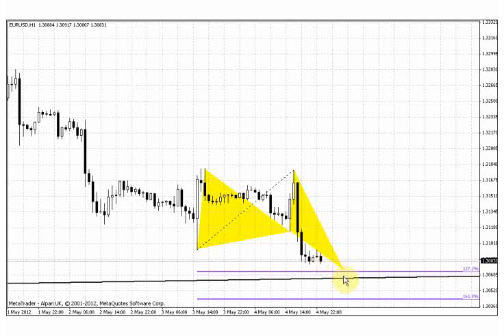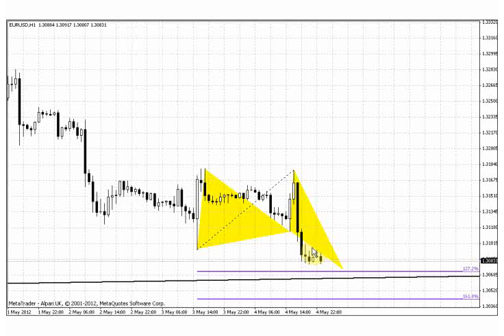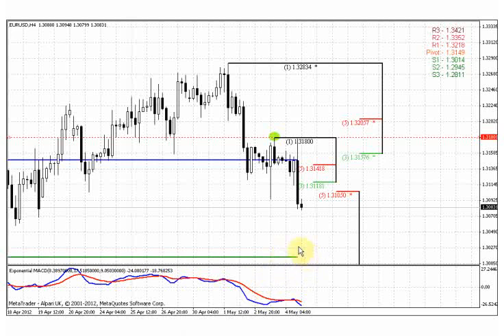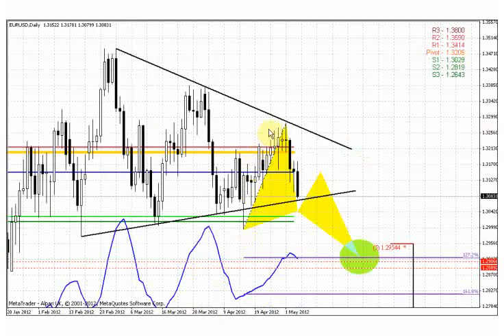ForexPeaceArmy | Sive Morten EURUSD Daily 05.07.12